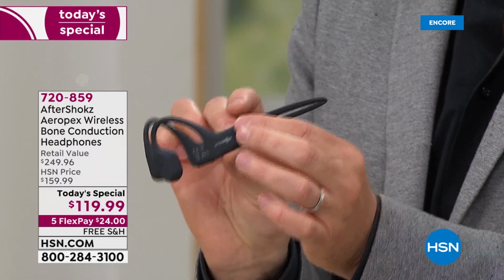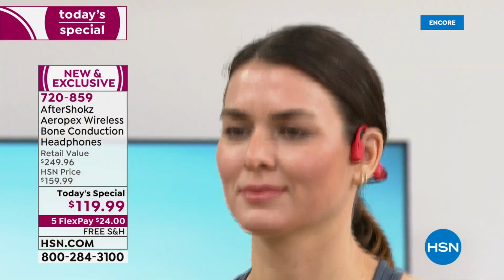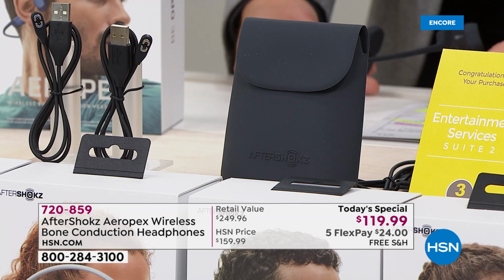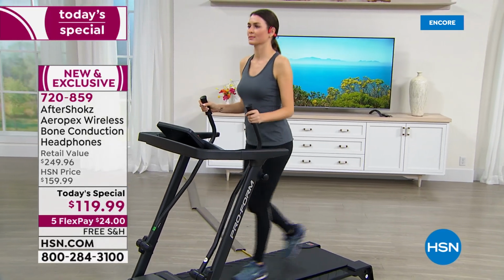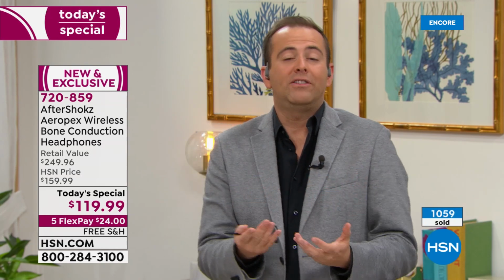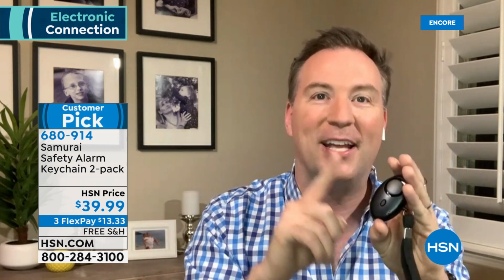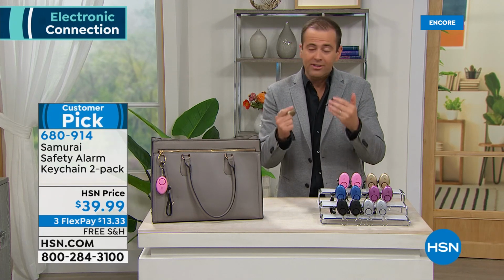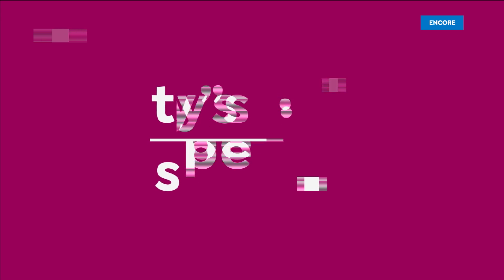HSN | Tech Talk 05.15.2020 - 03 AM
Discover what's new in the world of technology, for the home, on the go and in the office. Prices shown on the previously recorded video may not represent the current price.